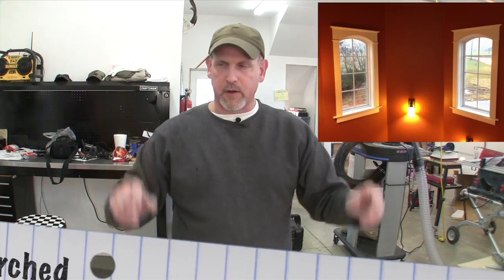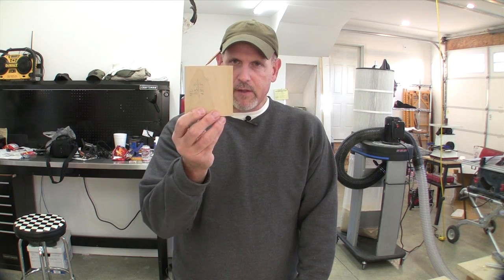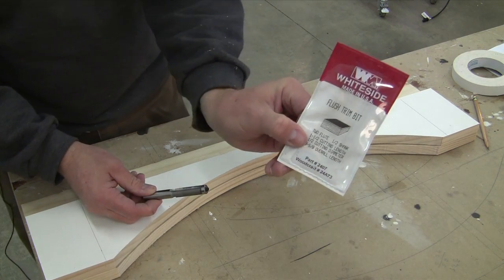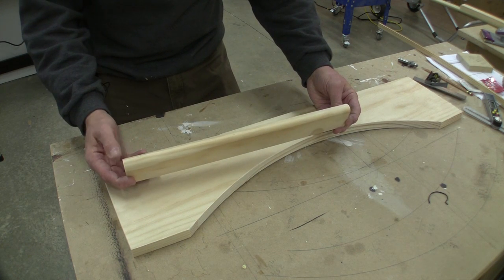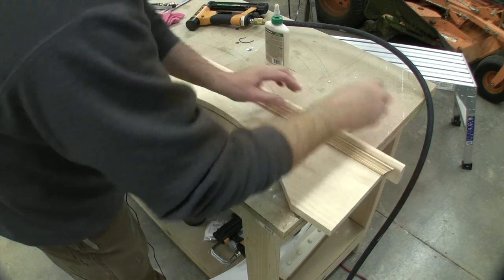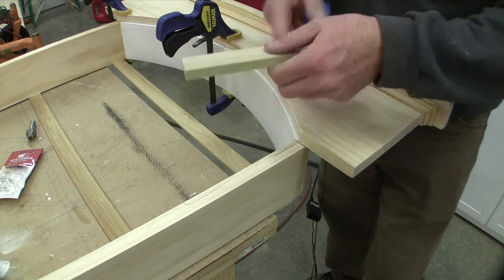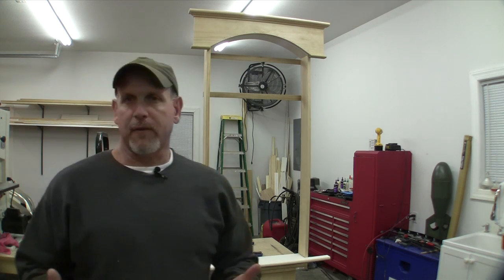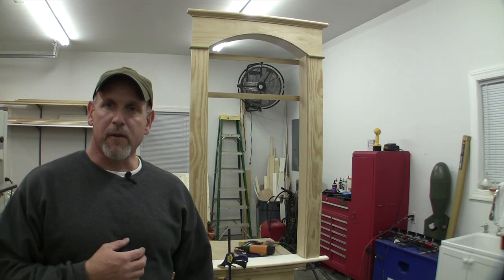How to Trim an Arched Window Pt 2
This is part two of a three part series on how to trim an arched window in a craftsman style look.